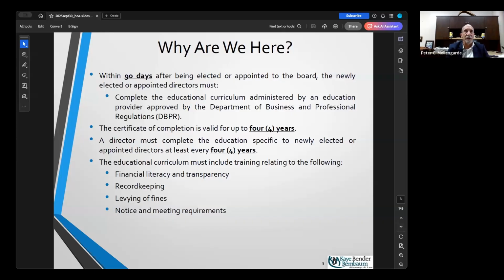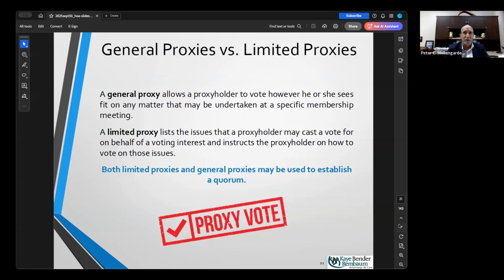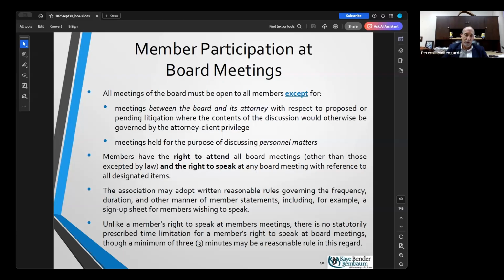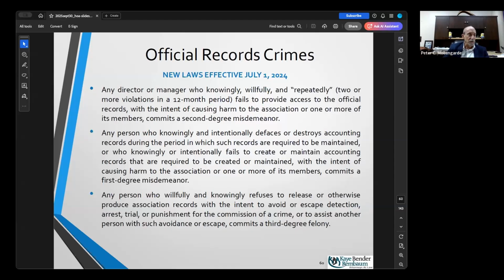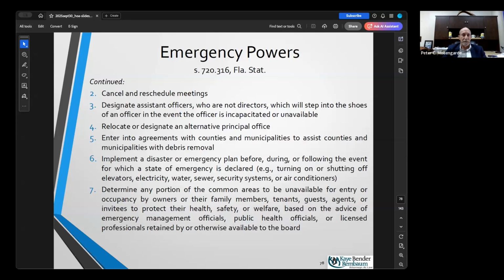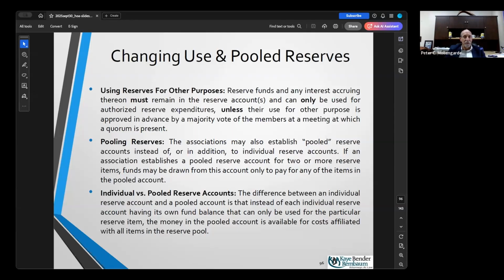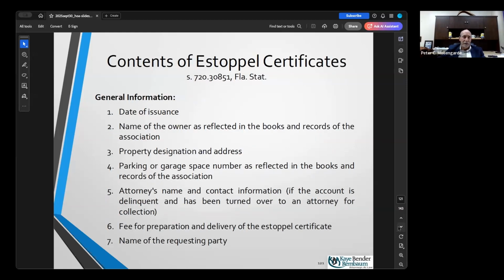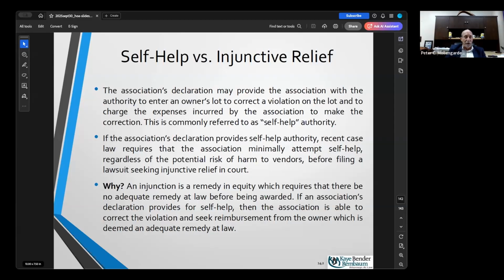HOA Board Member Certification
NOTE: Viewing this on-demand video WILL NOT satisfy Florida state requirements for new Board Members; NOR will this recorded version offer CEUs for CAMS or for Board Members. Should you have any questions, contact your association counsel.

A comprehensive education of the statutory requirements and responsibilities that each volunteer must know to more effectively serve on the Board of Directors of a Homeowners' Association. Led by KBR attorney Peter Mollengarden, BCS.